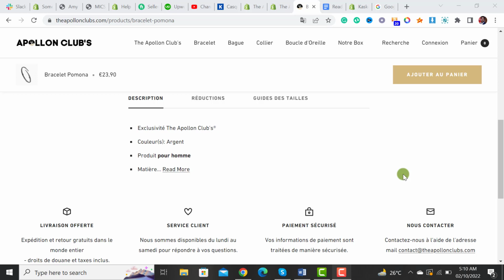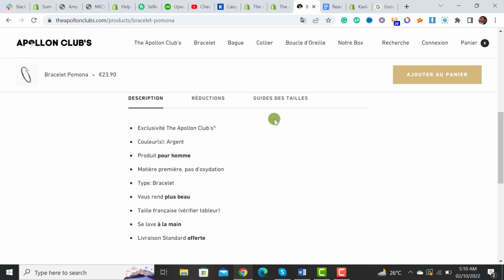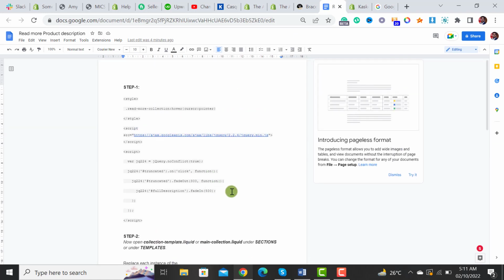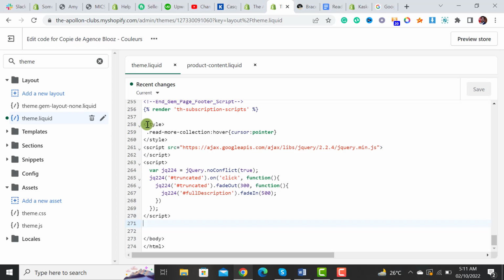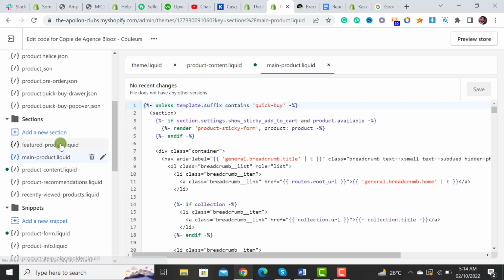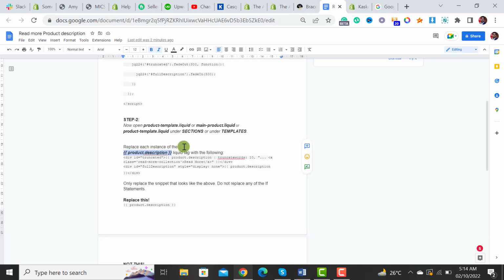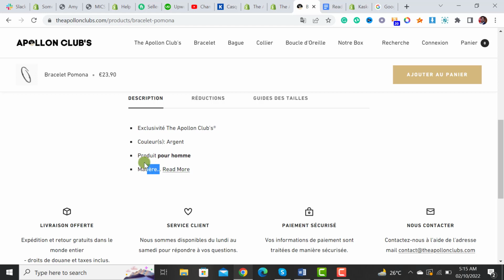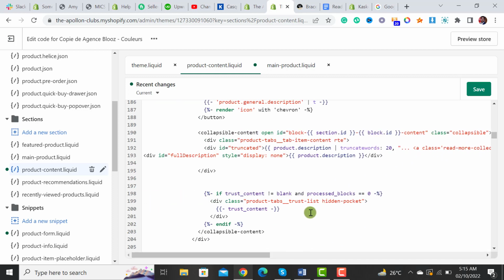How To Add Read More Button in Shopify Product Description | Shopify Product Page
This tutorial is worth watching if you have a long Shopify product description and want to hide some part of the description with the Read More button. You must follow the rules to implement the Shopify product description code within your template.

If you don’t know who I am, my name is Faris a dropshipping expert, website developer, and digital marketer. I run a Shopify Agency "EcomRanks" and consulting Business based in Pakistan. I will share SHOPIFY business tips about how to grow your Shopify business using digital tools on this channel.

So, if you like this video on how to Add Read More Button in Shopify Product Description | Shopify product page, then don't forget to watch all of my other Helpful Videos.